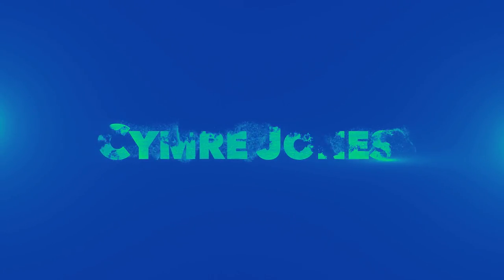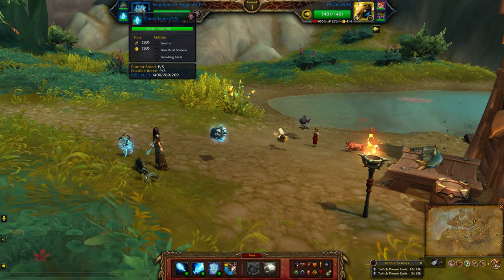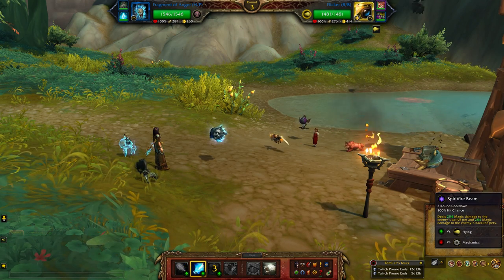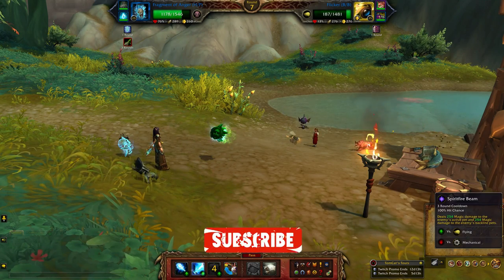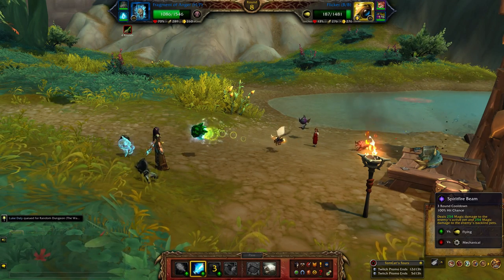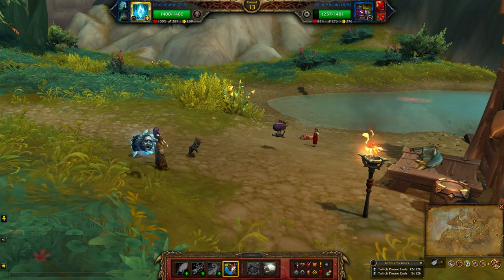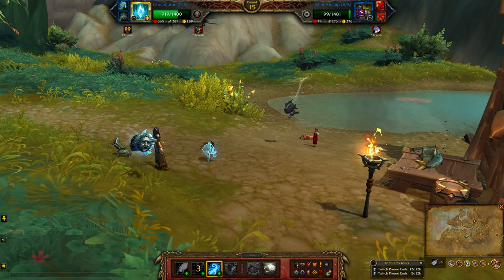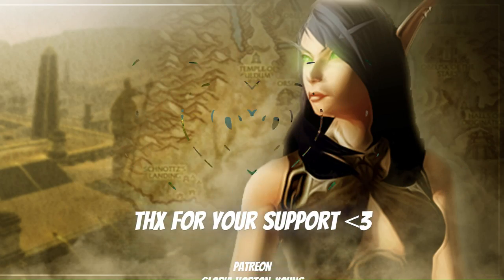Kyrie Undead Team - Undead Battler of Khaz Algar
Miniature Army is one of the pet battle world quests located in Hallowfall. This is my undead team against Kyrie for the Undead Battler of Khaz Algar achievement.